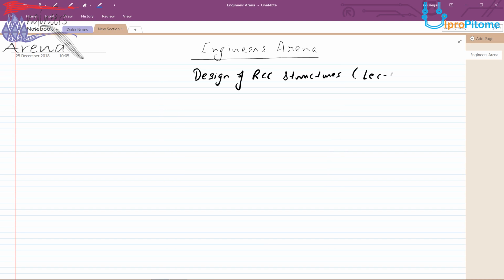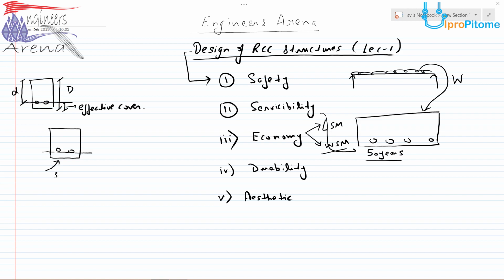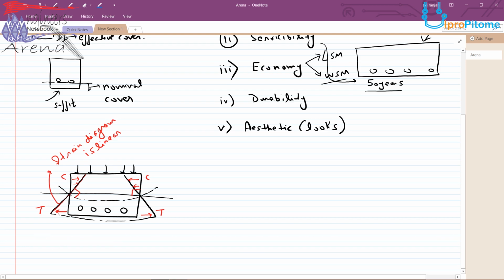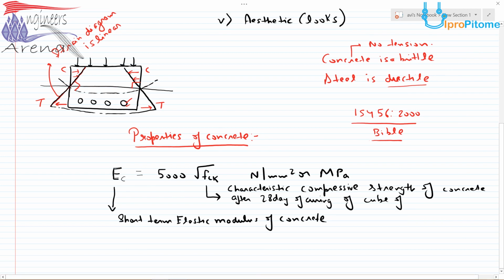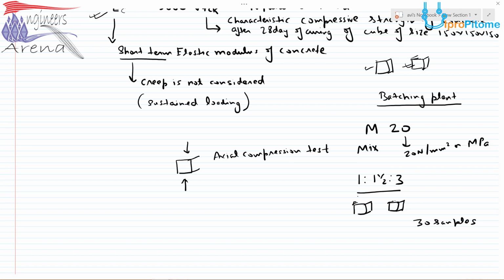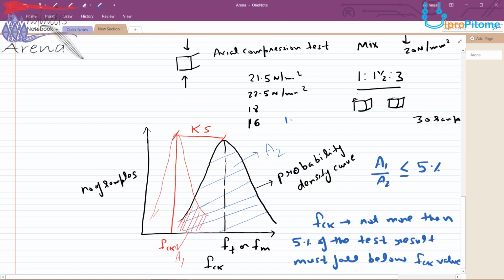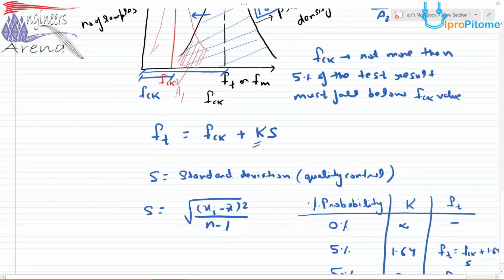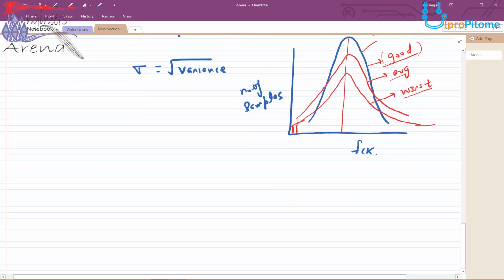Lecture 1: introduction to Design of RCC structure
This is the 1st Lecture Series on Design Reinforced Cement Concrete (IS 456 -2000) by engineers arena.

In this video, you will learn about probablity density curve for concrete. the objective of structural designing and then basic properties of concrete and steel.
Concrete properties like...
1. Grade of Concrete
2. Modulus of Elasticity
3. Characteristic Strength
4. Tensile Strength
5. Creep and Shrinkage
6. Durability

Reinforced Steel Properties.
1. Grade and types of steel
2. Yield Strength of Mild Steel and HYSD Bars